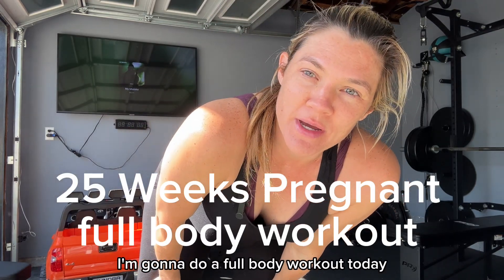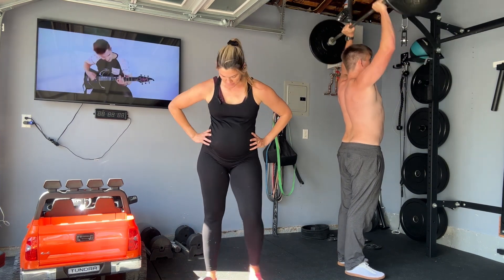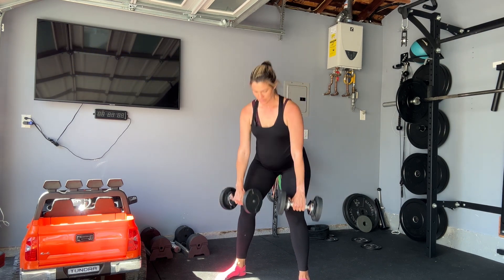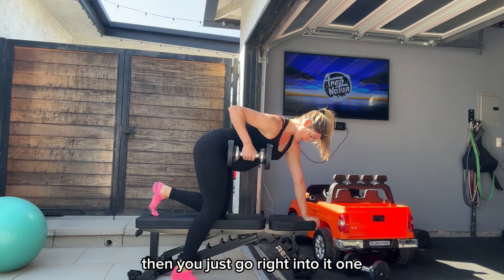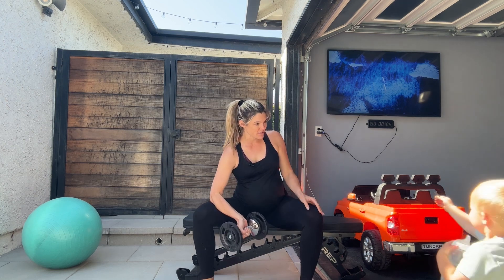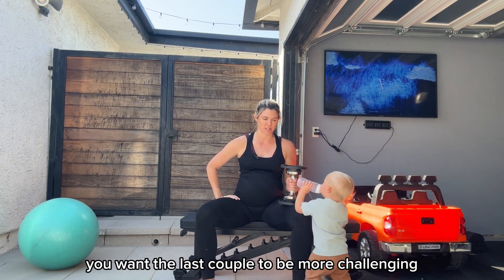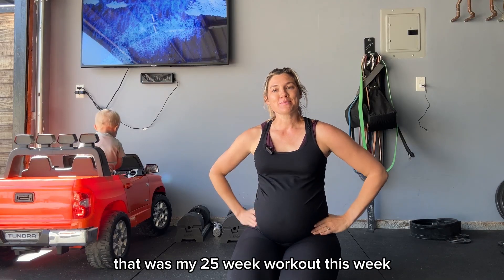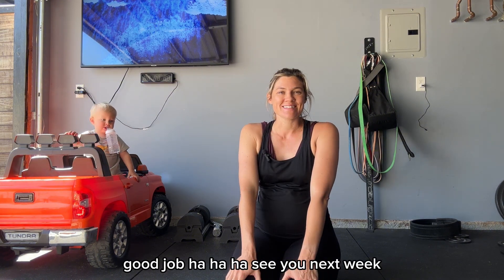Workout With Me 25 Weeks Pregnant - Full Body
Workout With Me 25 Weeks Pregnant

What I did:
0:09 - Squat to Overhead Press
1:02 - Romanian Deadlift
1:41 - Bent Over Rows
2:54 - Seated Curls
4:00 - Cat Cow
4:55 - Quadruped 360 Breathing